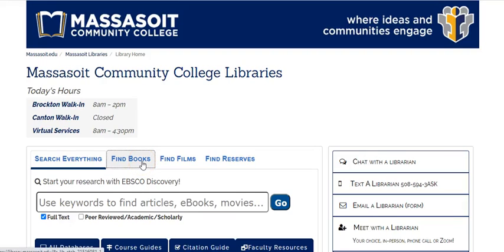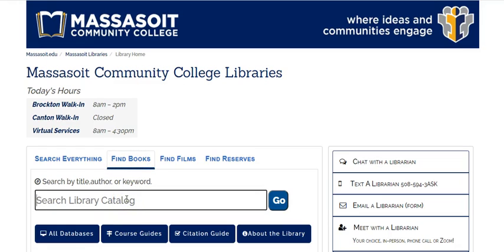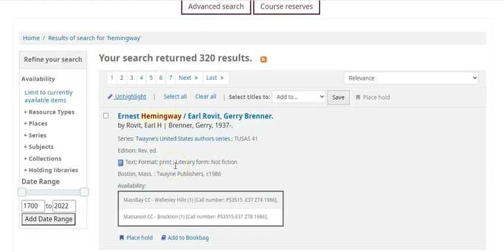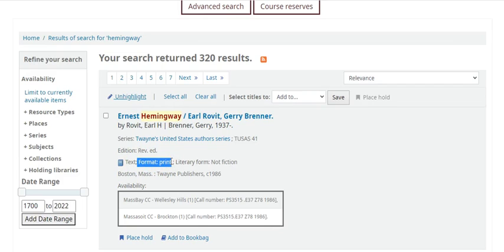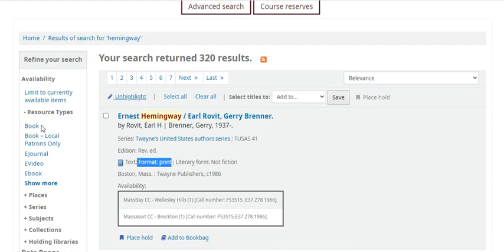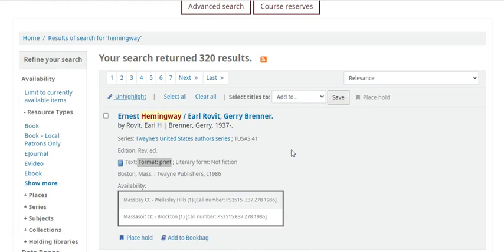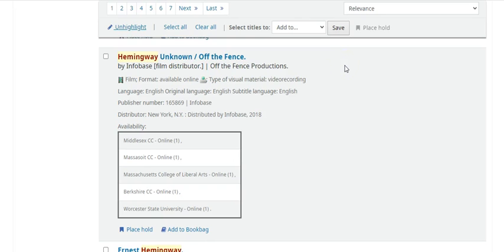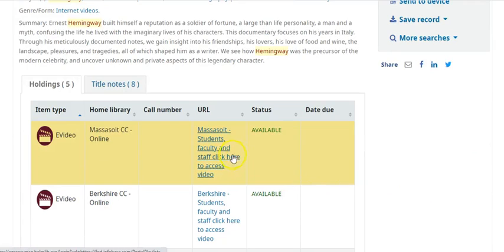Library Catalog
Learn how to search for books, eBooks, and streaming video in the library catalog.